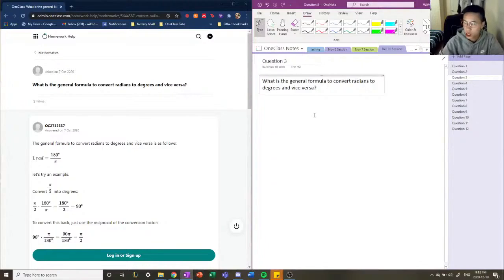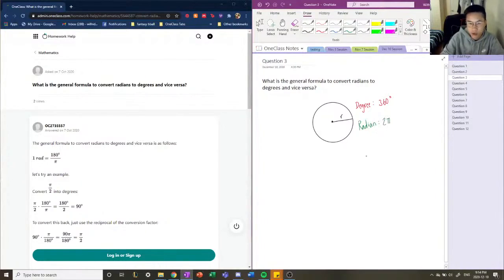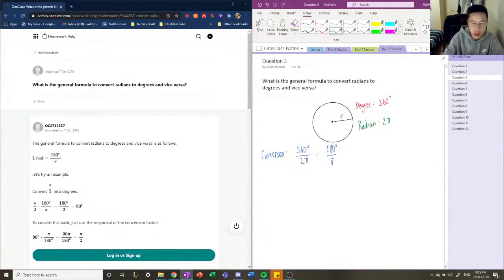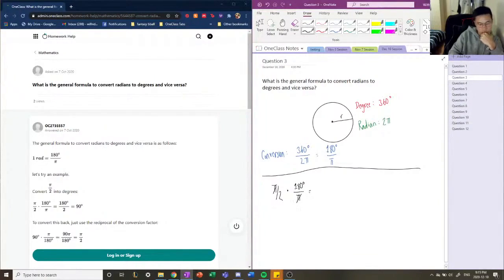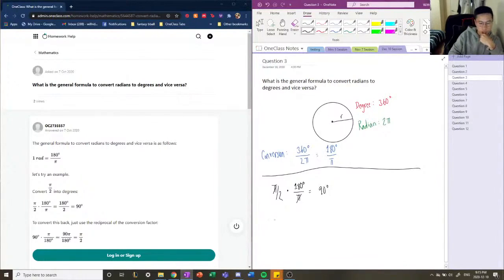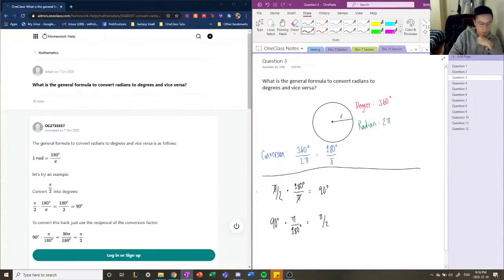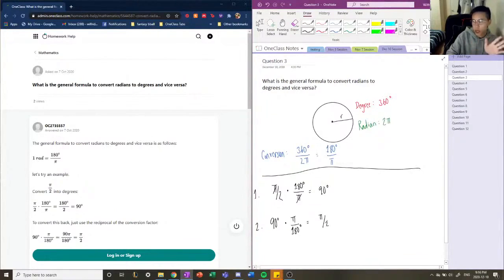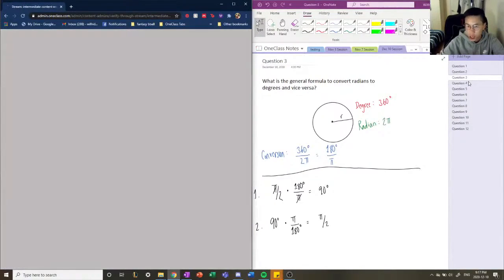What is the general formula to convert radians to degrees and vice versa?